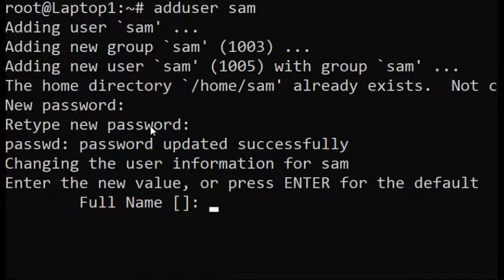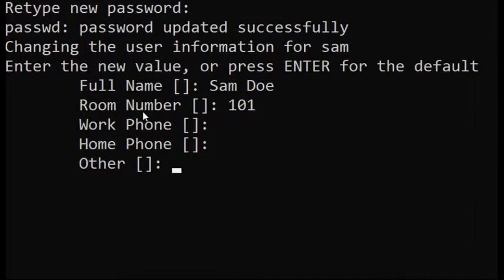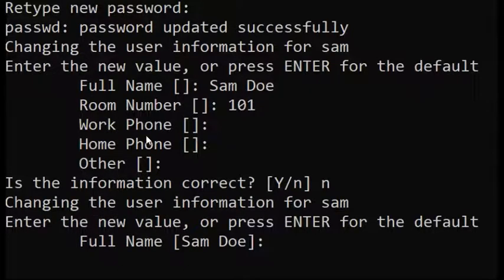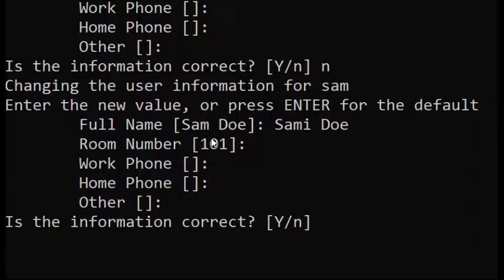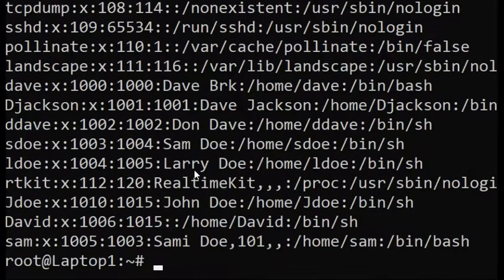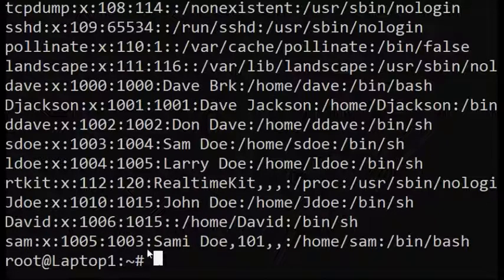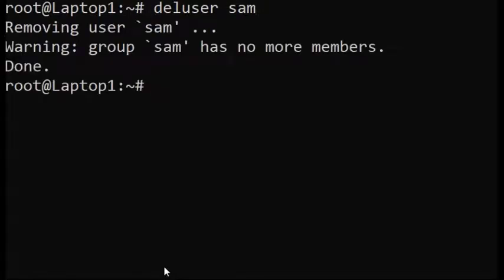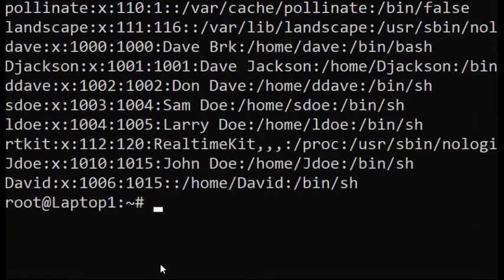How to use the commands adduser and deluser in Linux to add users / Episode 18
In this video I will show you how to add users using adduser and delete users using deluser.